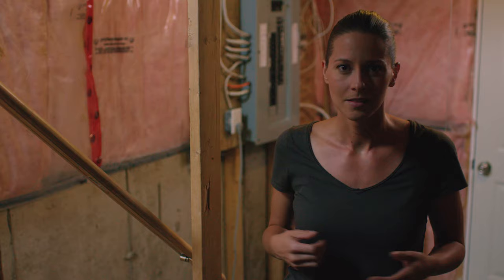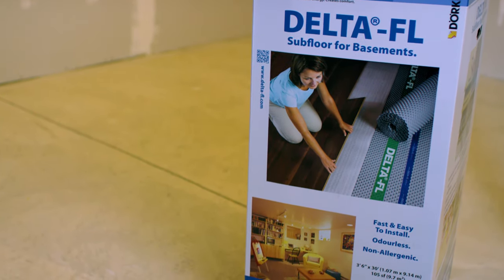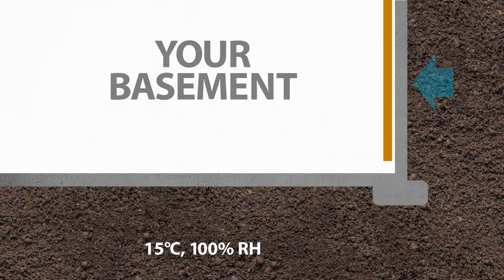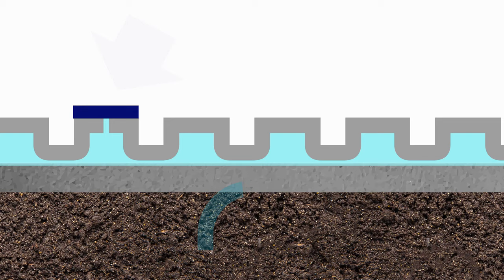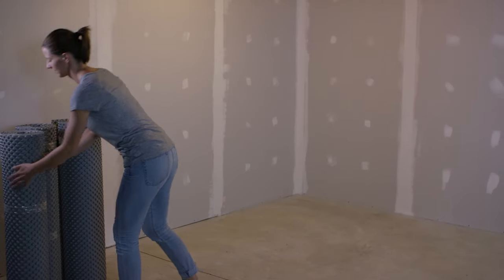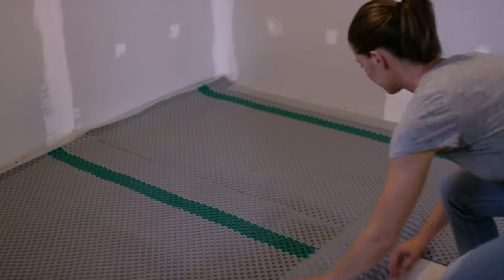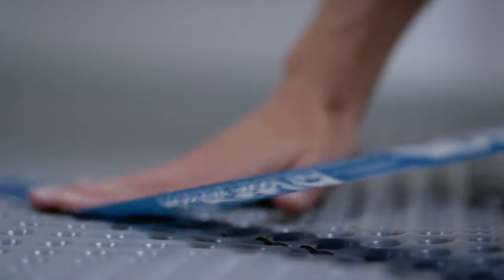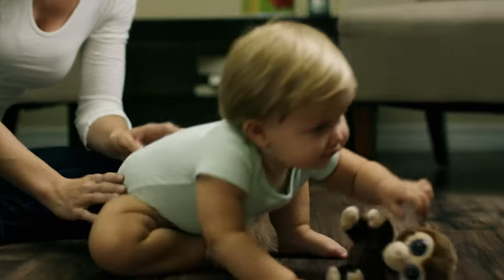DELTA®-FL Professional Grade Subfloor for Concrete Floors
Eliminate damp, stale, heavy air, and cold floors by using DELTA-FL subfloor membrane when finishing your basement.
To turn your basement into a usable, livable space, proper moisture protection is necessary. DELTA-FL is a dimpled, heavy-duty, green plastic membrane for concrete that helps to keep moisture out of your basement.

DELTA-FL can be installed in 3 Easy Steps:
1. Roll Out
2. Tape seams
3. Install underlayment and floor